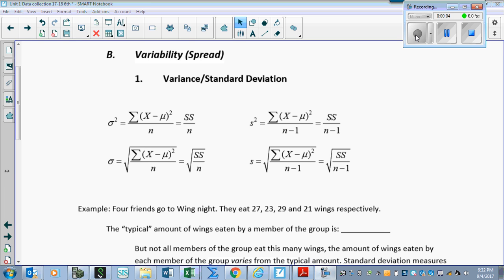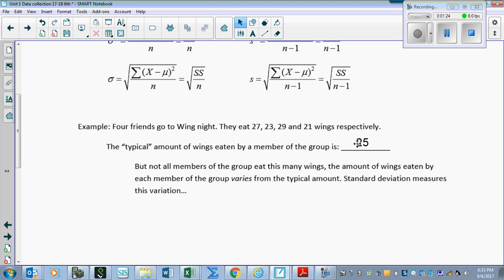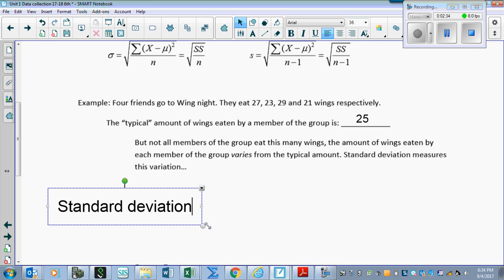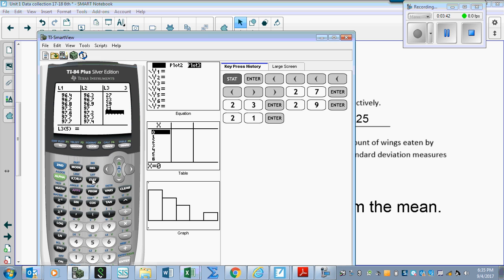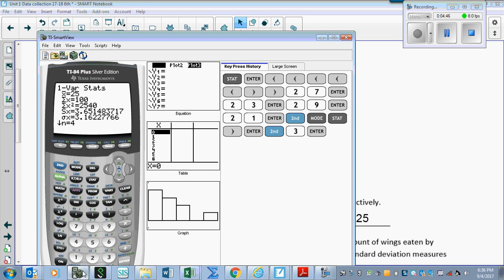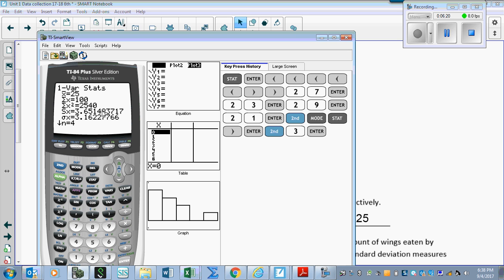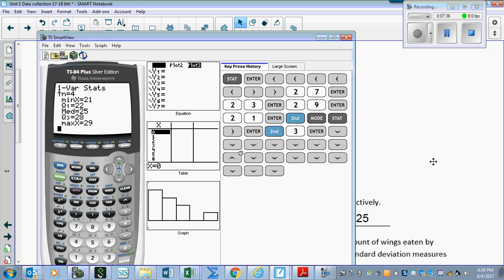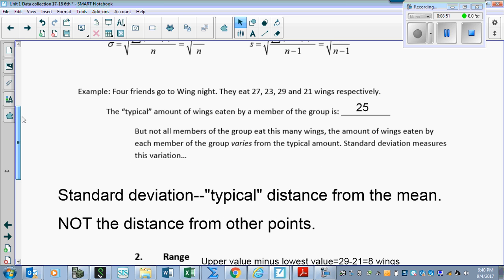Sept05 Unit 1 day 3 part 4 CUSS Spread